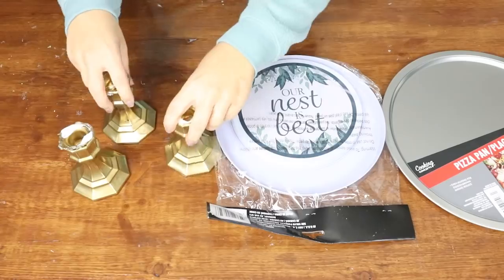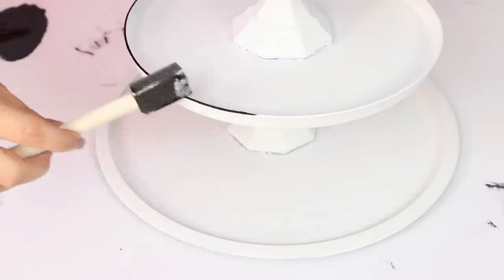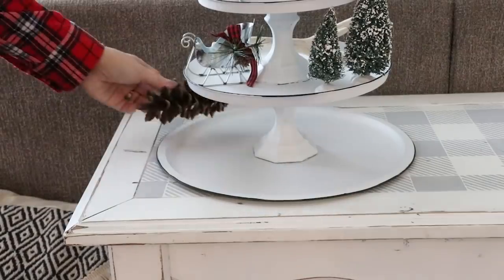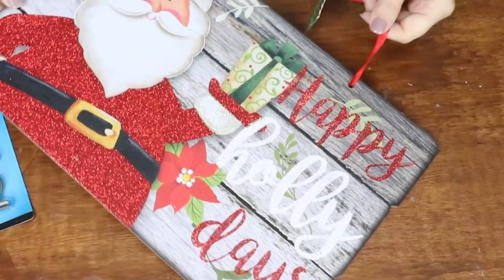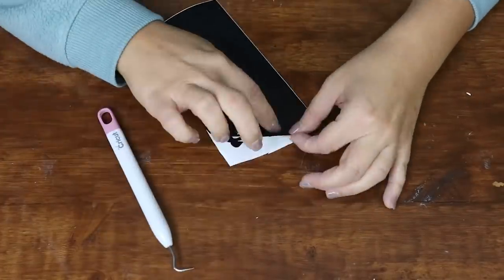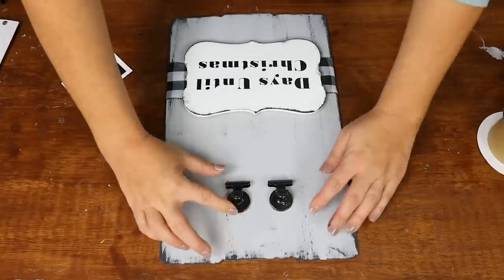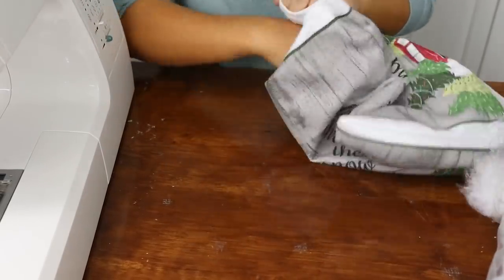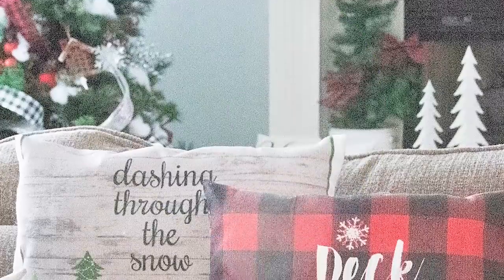Dollar Tree DIY Christmas Tiered Tray DIY 🎄 Christmas Sign 2019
Today's video is a Dollar tree DIY Christmas Tiered Tray DIY. I will show you how to make a Dollar Tree Christmas Sign. Dollar Tree Christmas Decor

WRITE ME!